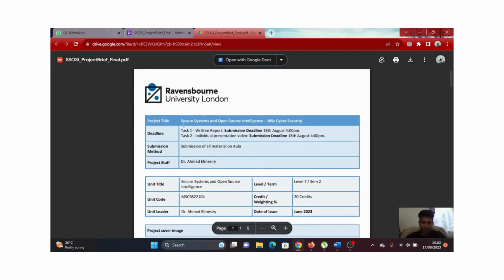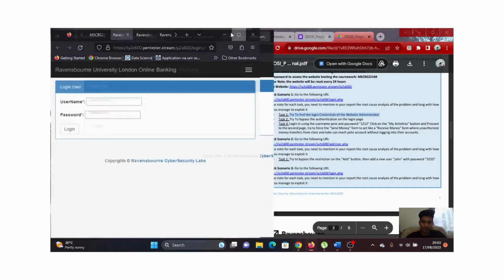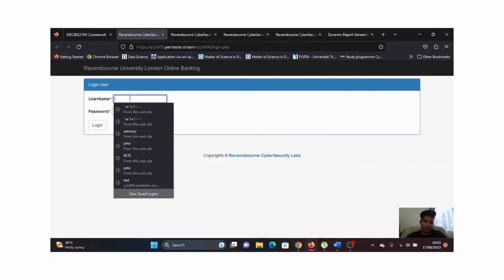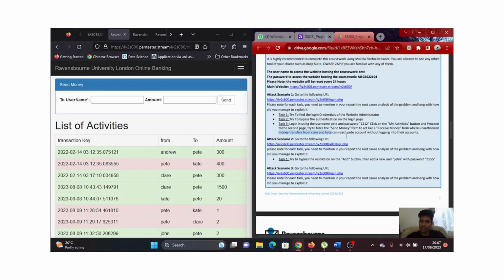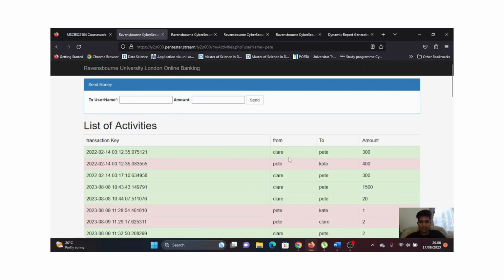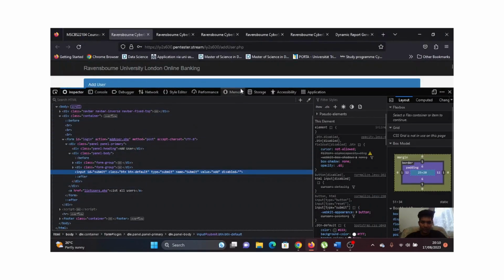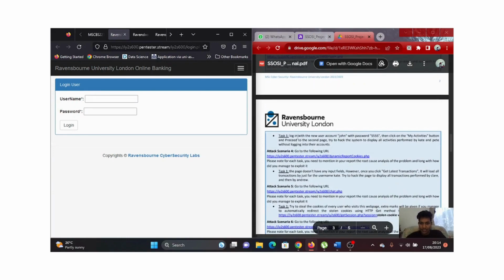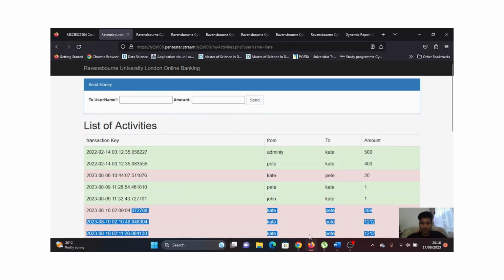secure system assignment part 1